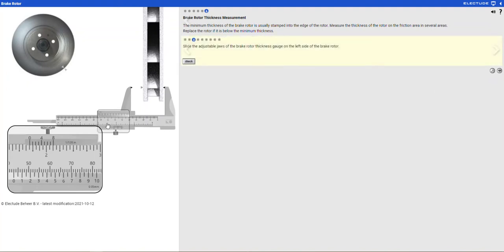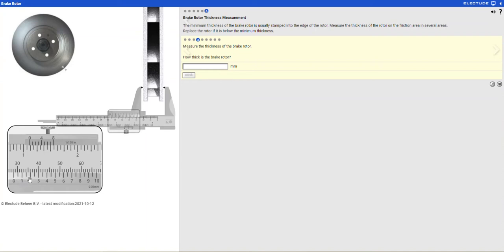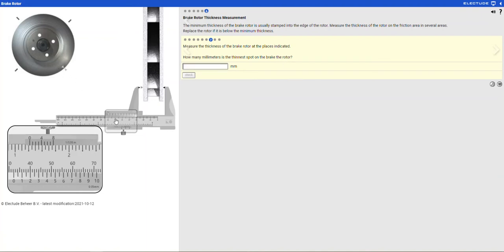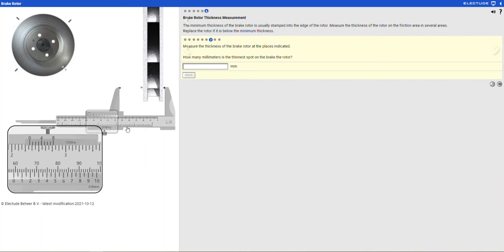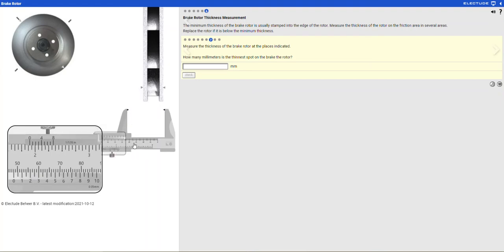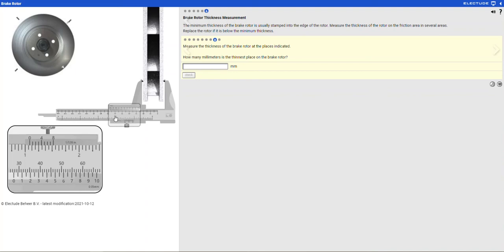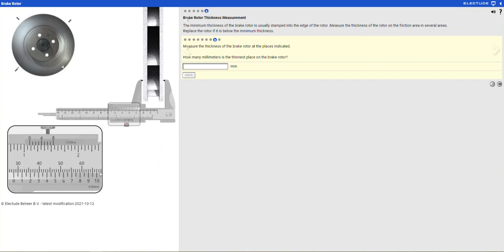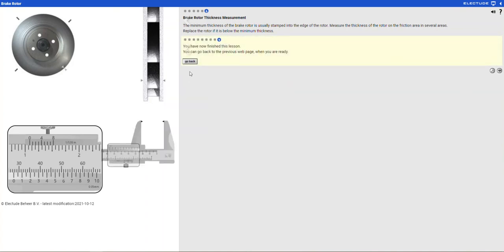Electude Brake Rotor (Basic) Thickness Measurement